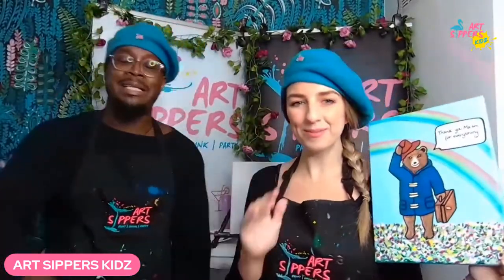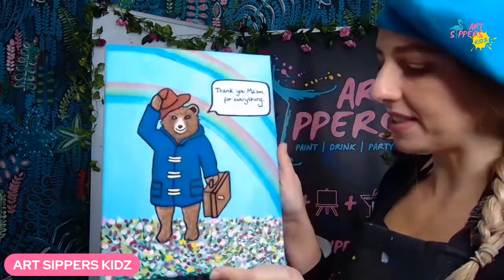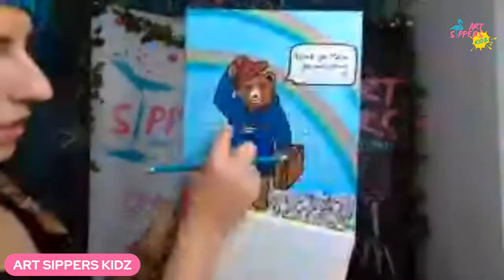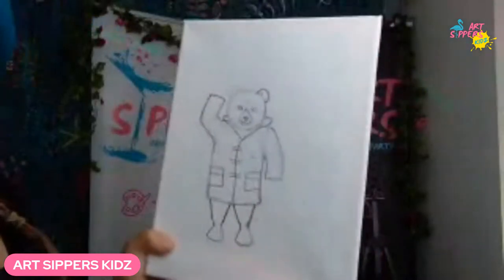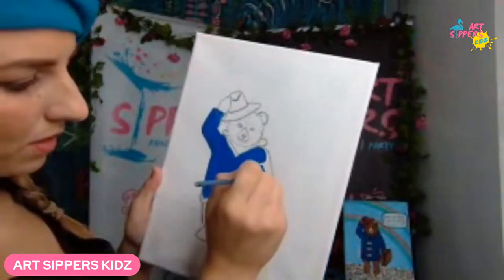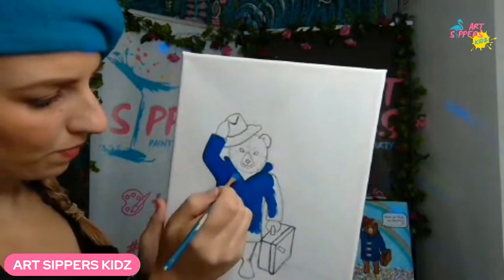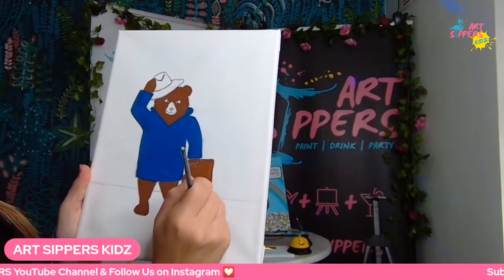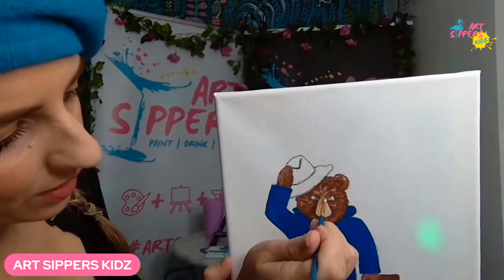Paddington Bear Painting Tutorial for Kids | Easy Acrylic Paint and Sip Art Class - ART SIPPERS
Take on the ART SIPPERS Challenge and see if you can go from Zero to Picasso!

This week we learnt how to paint Paddington Bear.

Paintbrush in one hand and a cheeky sip in the other, make a masterpiece in minutes with step-by-step instructions from creative-coaches NorteyPitcher. Unwind with music, laugh at dad jokes, and learn with an arty-fact trivia quiz.

Perfect tutorial for kids, families, and beginners of all ages - no experience needed.

What to expect:
- 90-minute workshop
- Step-by-step painting instructions
- Learn new art skills and techniques
- Dad jokes & arty-fact trivia quiz
- Sipping bell to get those creative juices flowing
- A completed artwork to pop on your wall

What you need:
- ART SIPPERS Experience Box (includes all necessary  tools)
- Or your own acrylic paints and art tools